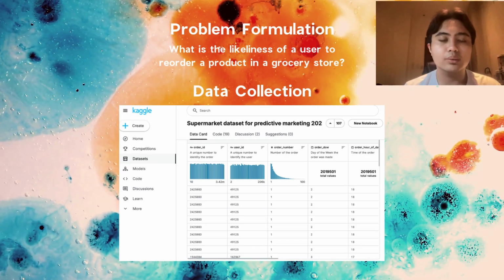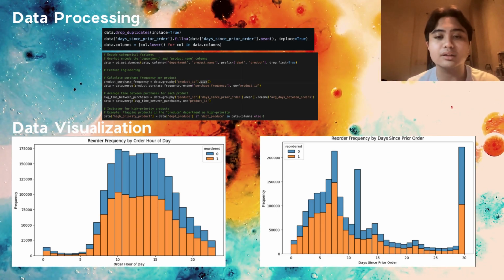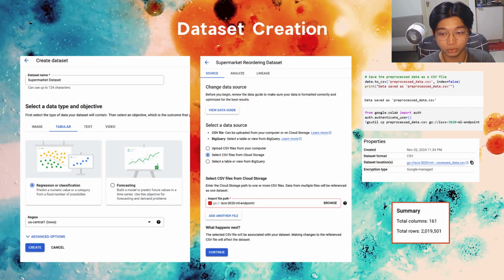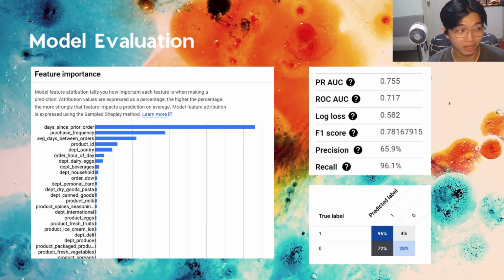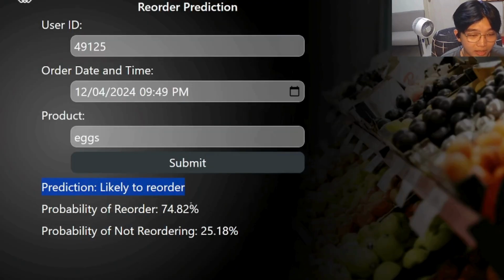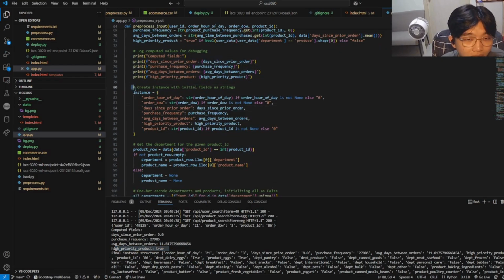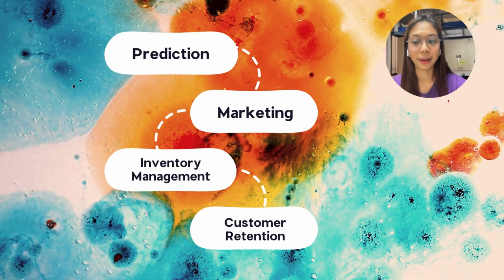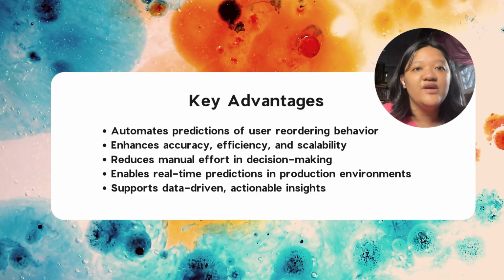This Powerful Tool Predicts Almost 100% of What Your Customers Next Move Will Be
🎯 Discover How to Predict Your Customers' Next Move! 🎯
In this video, we showcase a revolutionary tool that empowers e-commerce businesses to forecast customer behavior with stunning accuracy! Learn how businesses can:
✅ Anticipate reorders and optimize inventory.
✅ Create personalized marketing campaigns that drive repeat sales.
✅ Boost customer retention with tailored offers and loyalty programs.

We’ll guide you through the entire process, from how predictions are generated to how businesses use these insights to make smarter, data-driven decisions. Whether you’re in e-commerce or just curious about cutting-edge technology, this is a game-changer you won’t want to miss!

🔗 Watch now and discover how to stay ahead of the competition!

(Private repository. Leave a comment to get access)